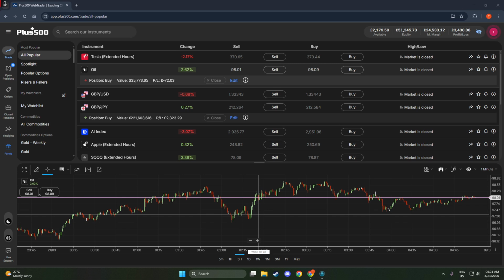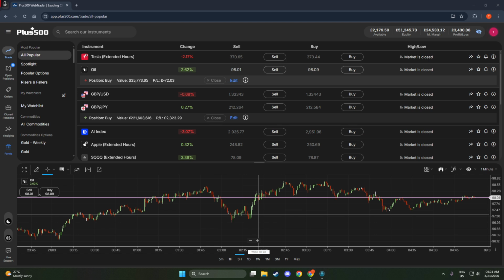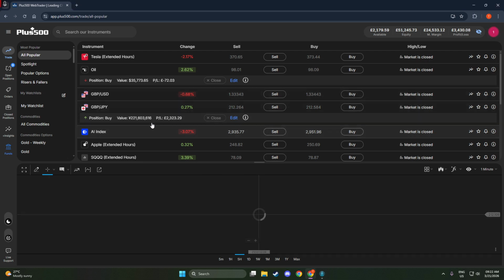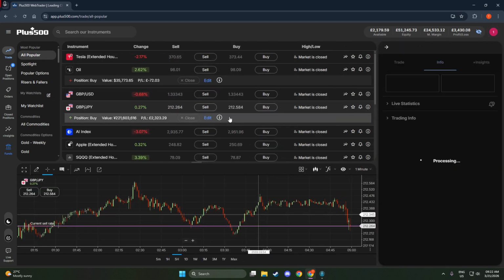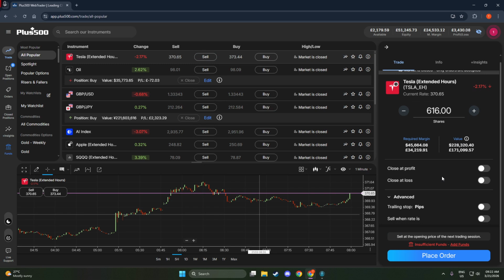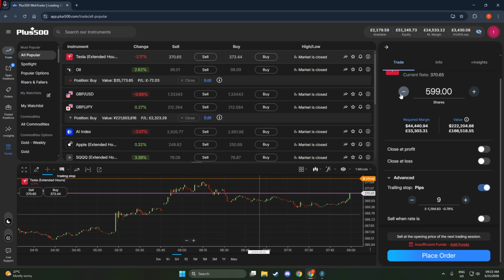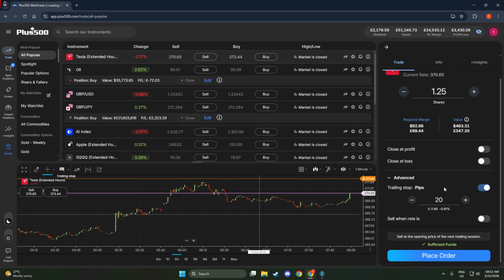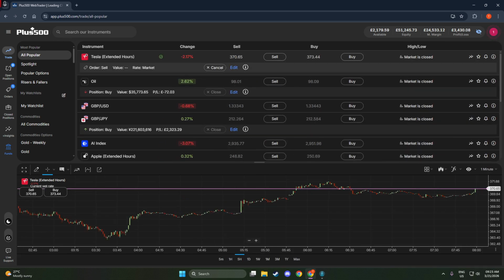How to use Plus500 Trailing Stop [2026 Full Guide]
How to use Plus500 Trailing Stop

In this video, we show you exactly how to use Plus500 Trailing Stop orders to lock in profits while allowing your winning trades room to grow. We examine the mechanics of how this dynamic order type automatically adjusts as the market price moves in a favorable direction.

Mastering the trailing stop feature improves your exit strategy by providing a flexible safety net that responds to real-time market fluctuations. We discuss the value of utilizing automated risk management tools to protect your capital and the importance of configuring the specific point distance to align with your trading plan.

Technical Specs:
Software: Plus500; Feature: Risk Management & Advanced Order Types.